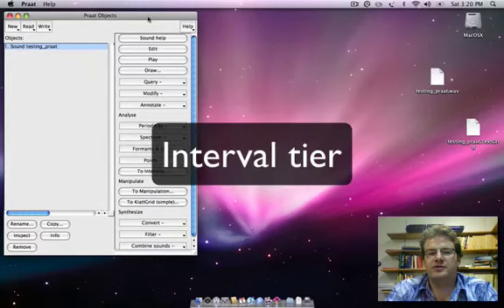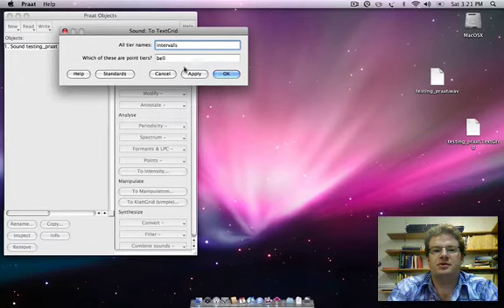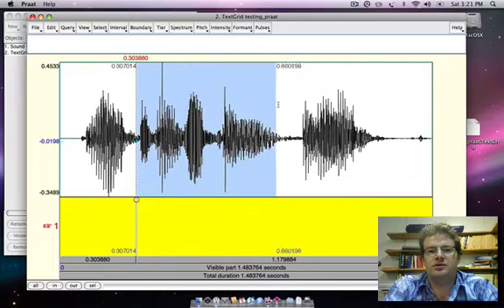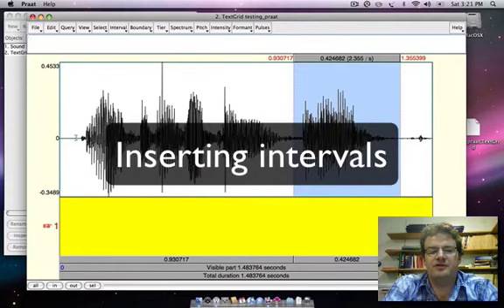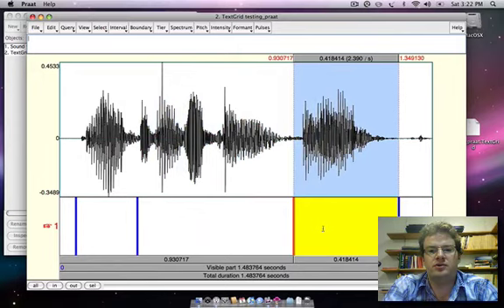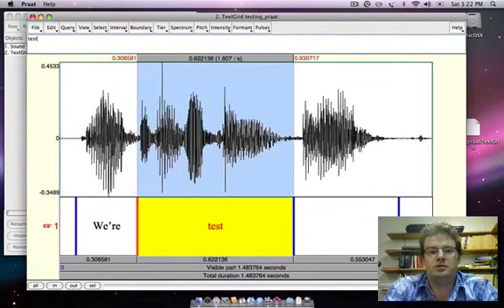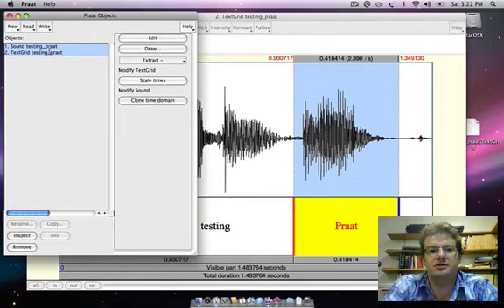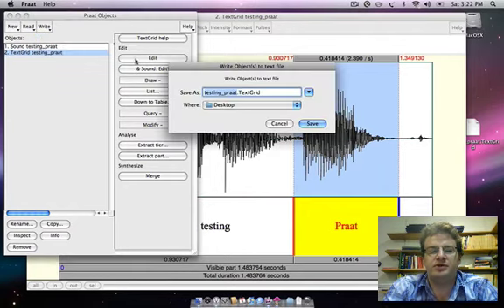10 Interval tiers in the text grid in Praat